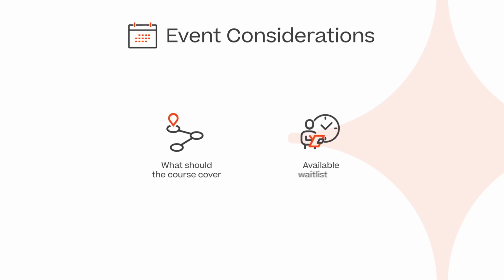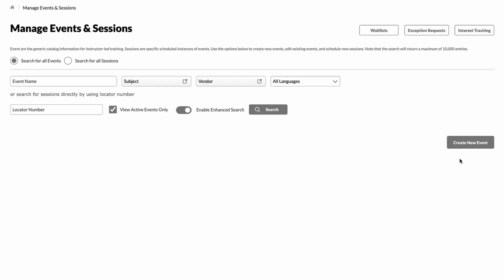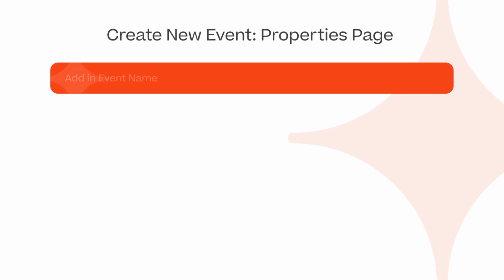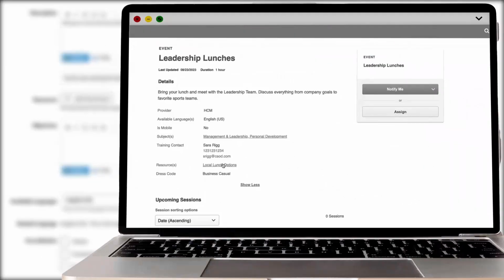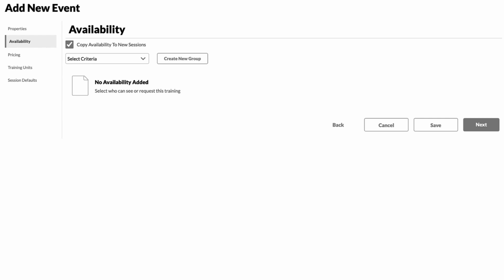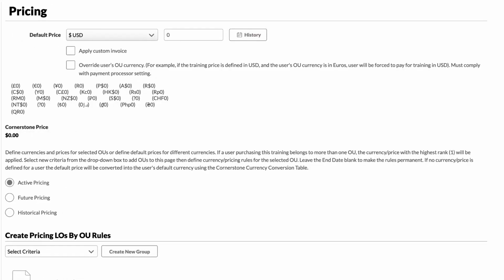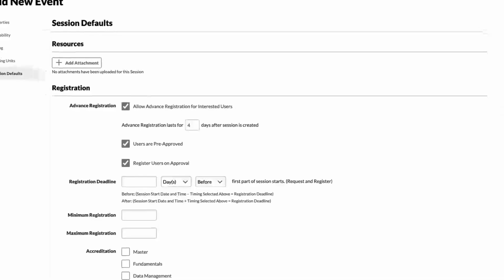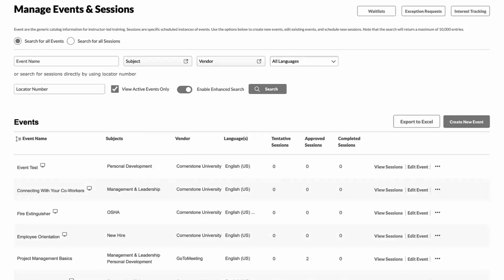18 Creating ILT Events in Cornerstone Learning Management